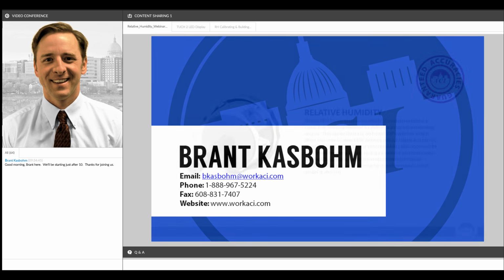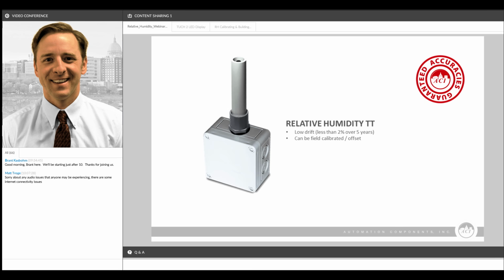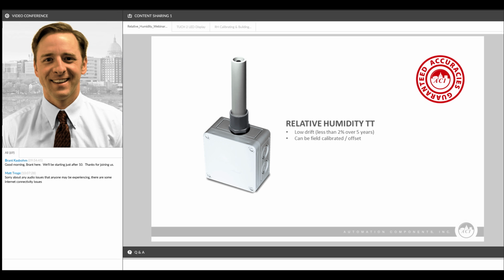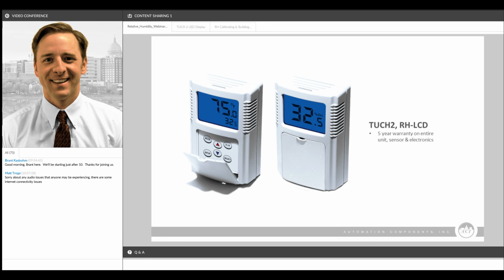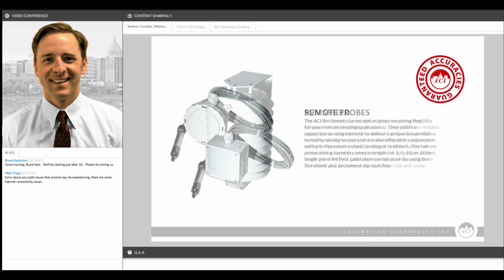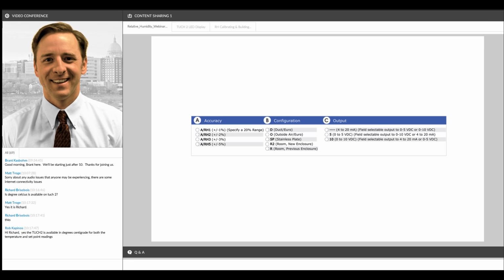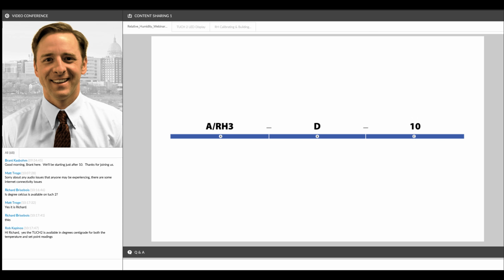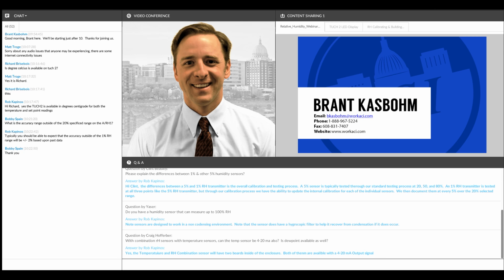ACI Relative Humidity Sensor Overview Webinar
Automation Components, Inc. presents a series of Live Video Webinars from our Sales Engineers and Product Line Specialists! Each month, ACI will feature one of it’s many product lines for 30 minutes to discuss some of the fantastic, cost effective, and reliable products ACI has to offer. With each Live Webinar in the Product Line Series, ACI will give a general overview of several products within the product line for your benefit.